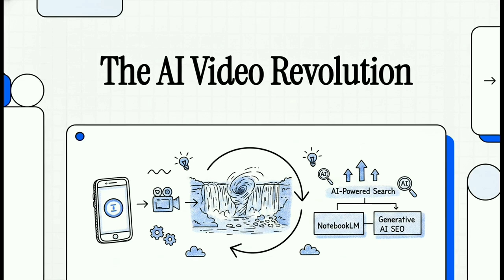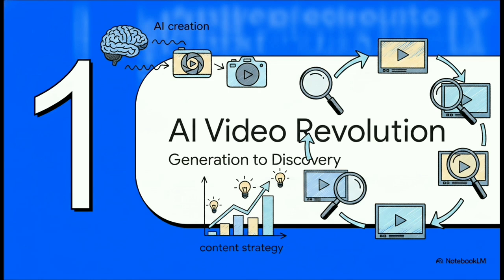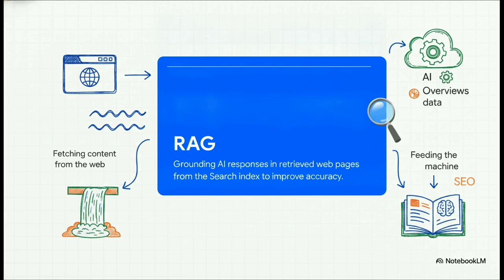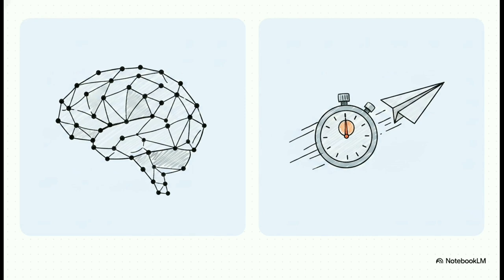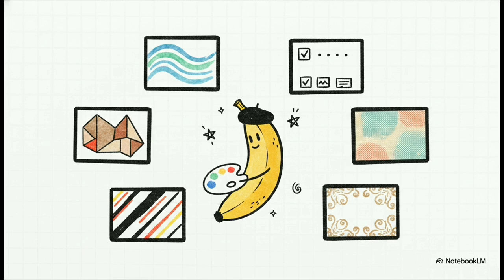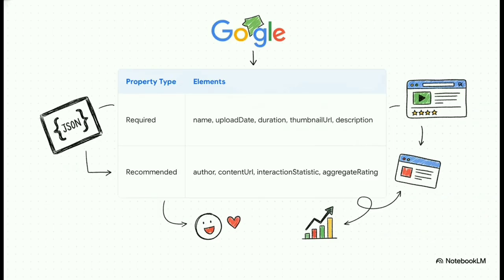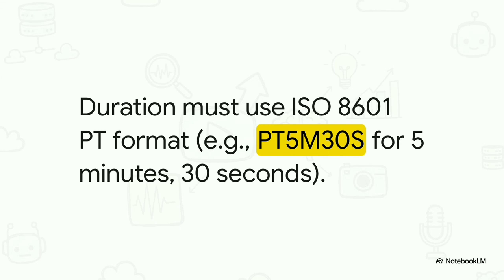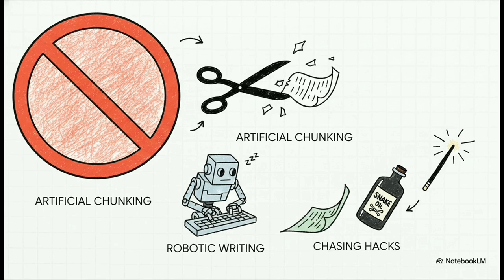This AI Tool Will Blow Your Mind 🤯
Discover one of the most powerful AI tools that's changing how people work, learn, and create in 2026. In this video, you'll see how it works, why it's trending, and how you can start using it today.